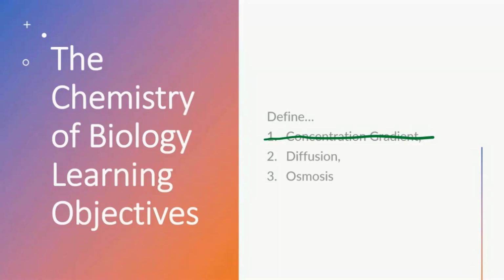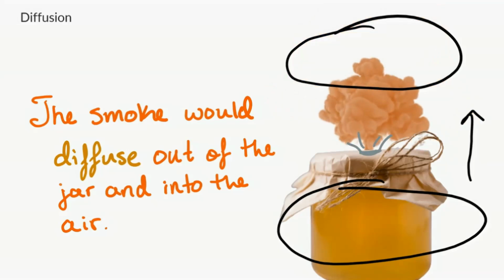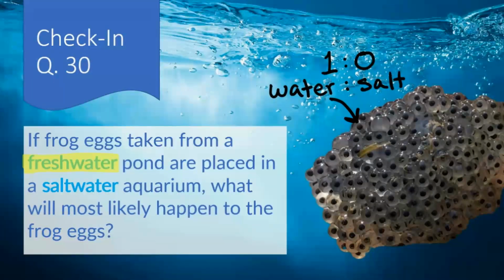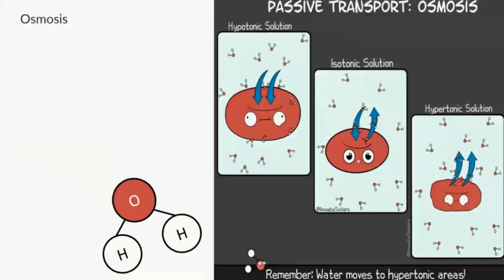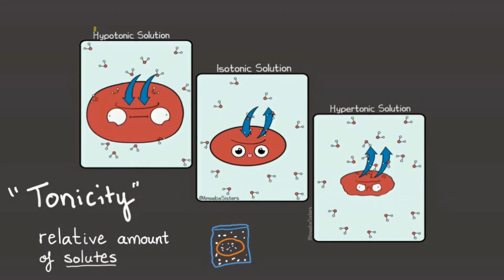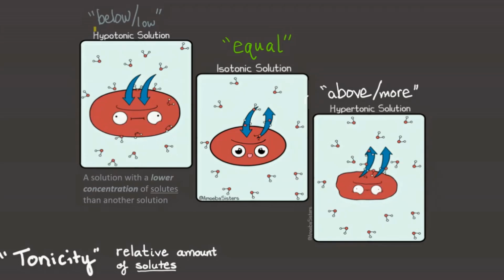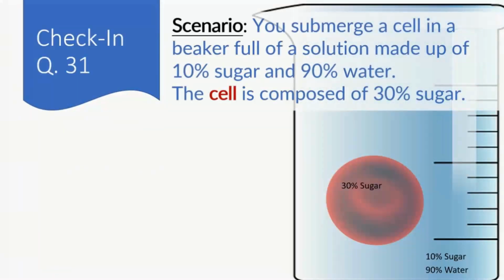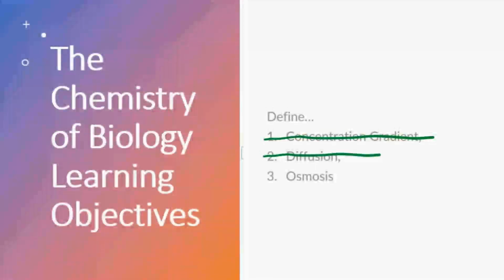Diffusion and Osmosis | Molecular Transport (Part 2)